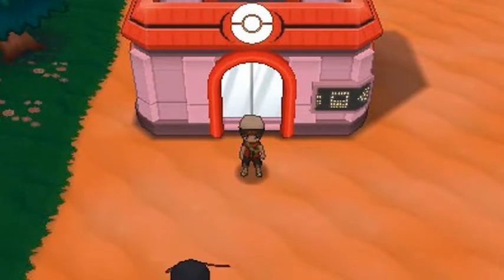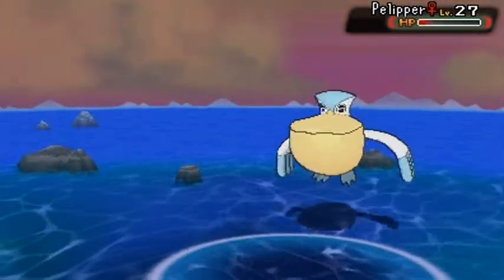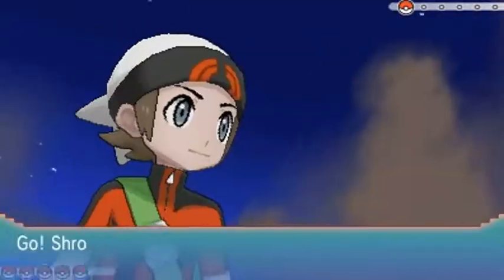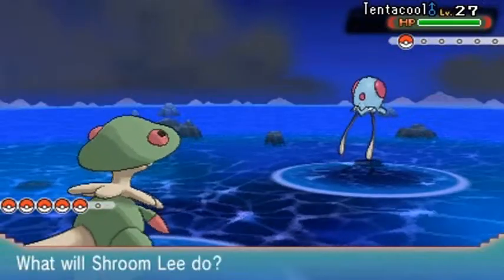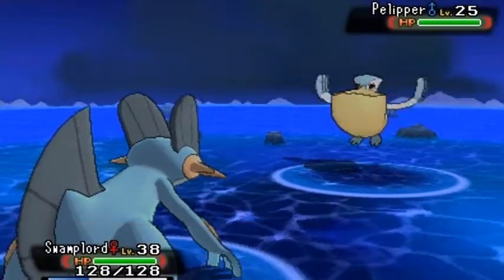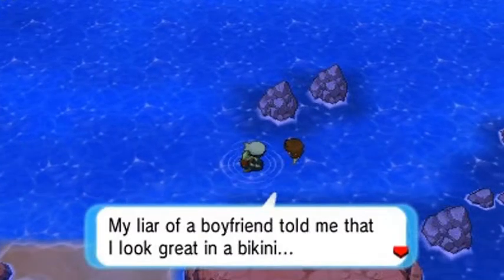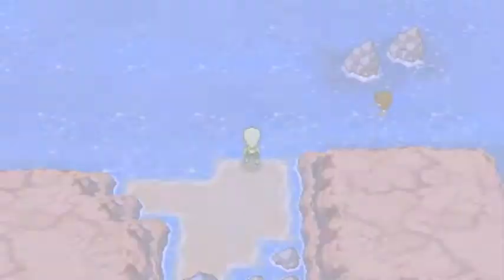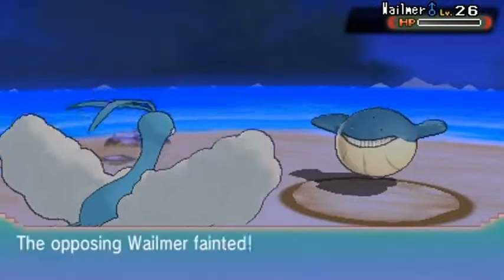Pokemon Omega Ruby Walkthrough Part 33: More Electrocutions!!!